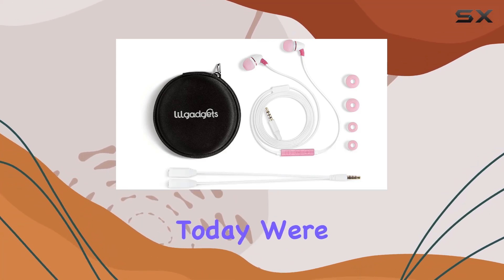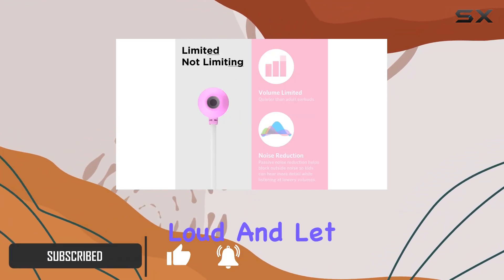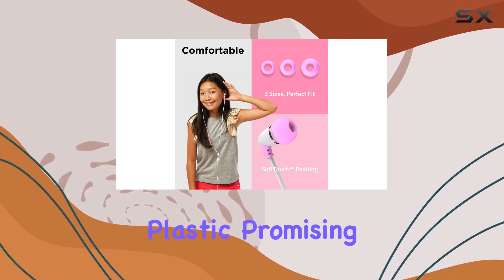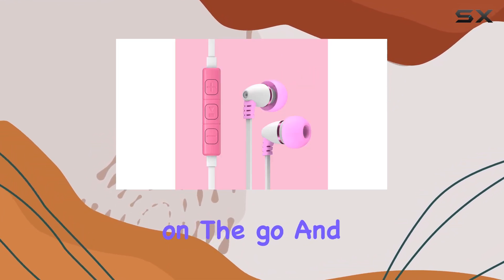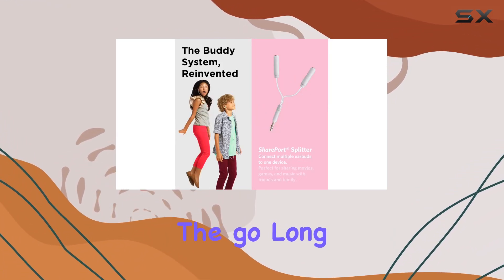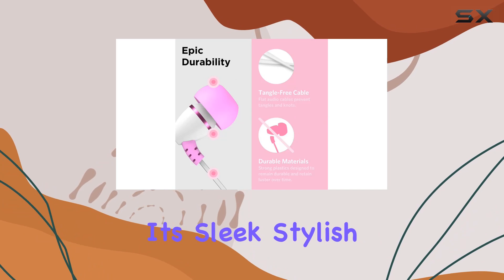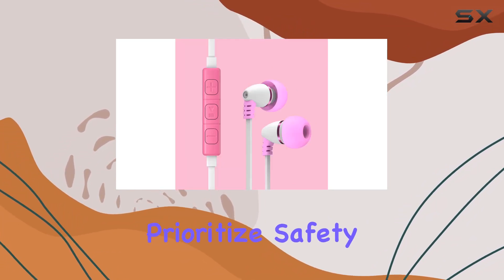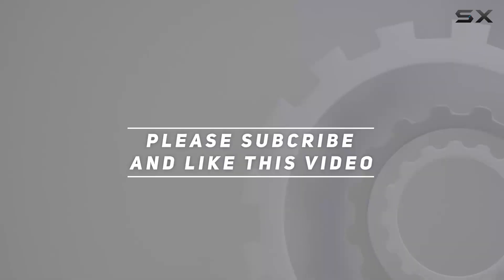BestBuds Ear Buds for Kids - Honest Review!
0:00 Intro
0:06 Review

Things that we mentioned in this video:
LilGadgets BestBuds Ear Buds : B015ENOQA2